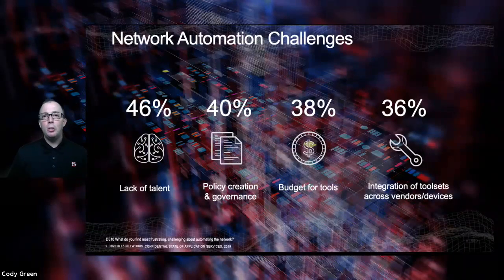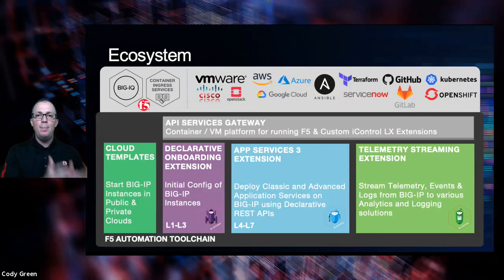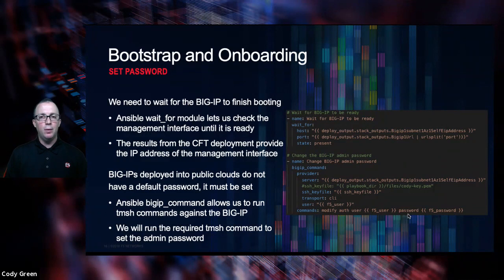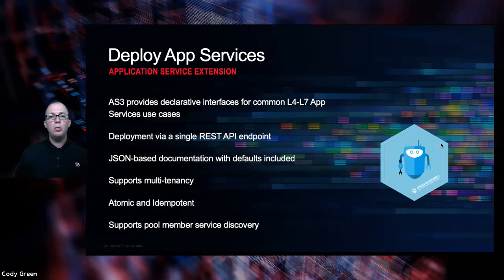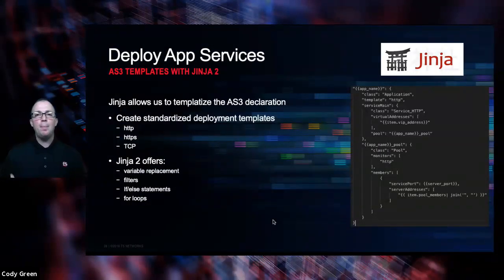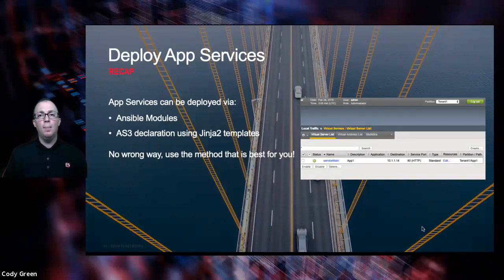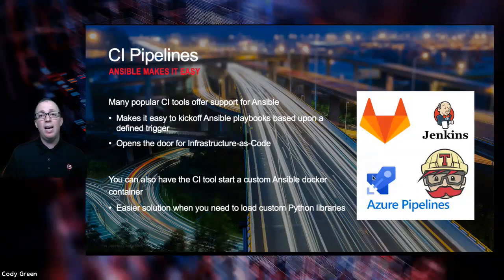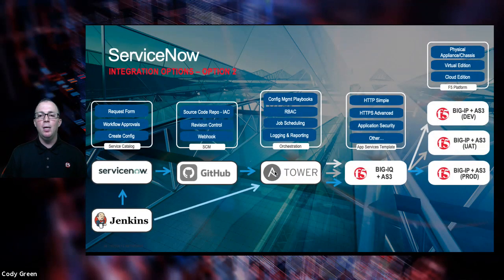Automating F5 BIG-IP with Ansible Webinar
In this webinar, we discuss ways to use Ansible to automate:
 - deployment of an F5 BIG-IP into AWS or Azure
 - deployment of an application on your F5 BIG-IP
 - day 2 operation such node enable/disable

We also discuss ways to integrate with CI pipelines like Jenkins as well as ServiceNow.